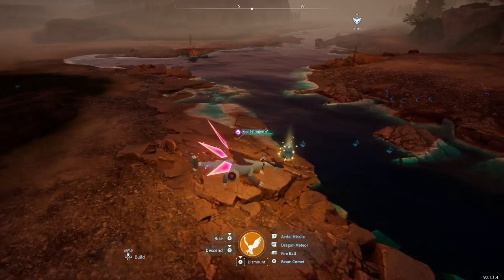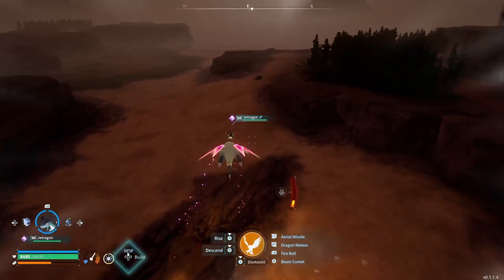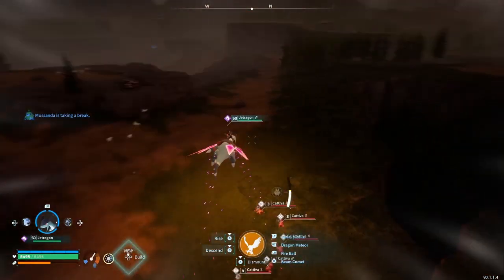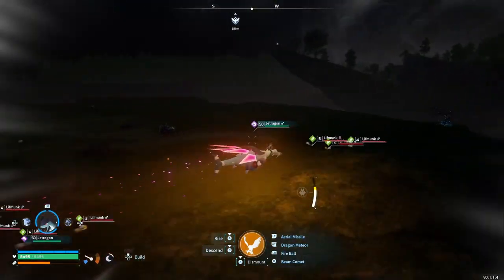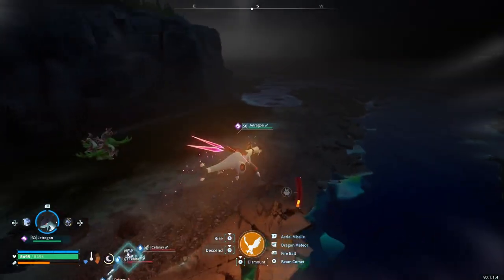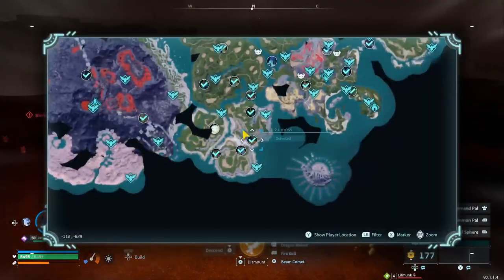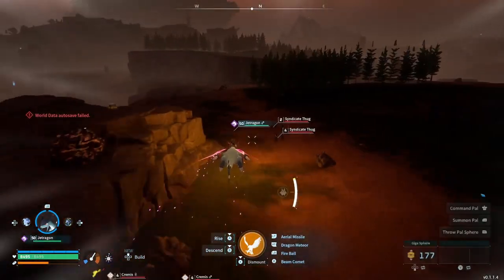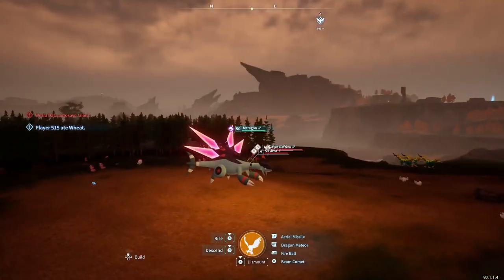BEST LUCKY FARM IN PALWORLD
Much Love!!